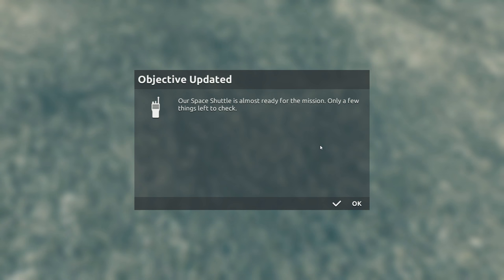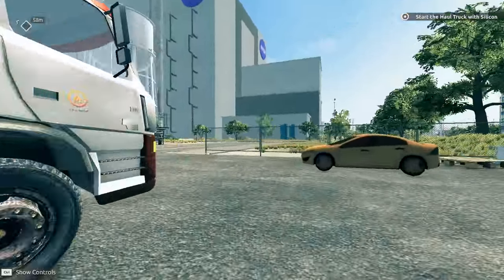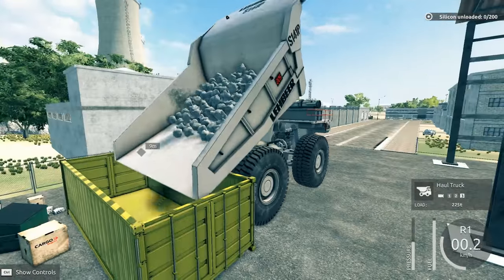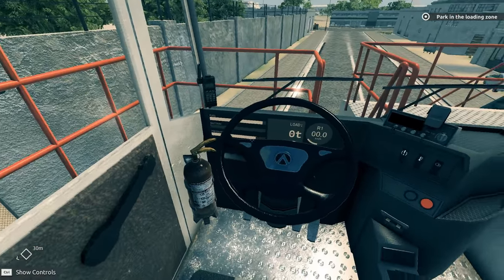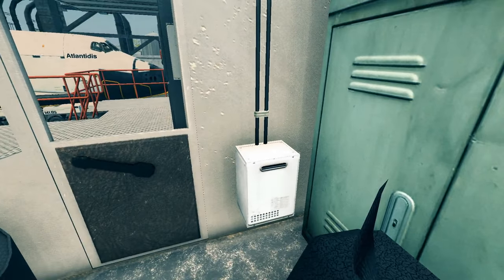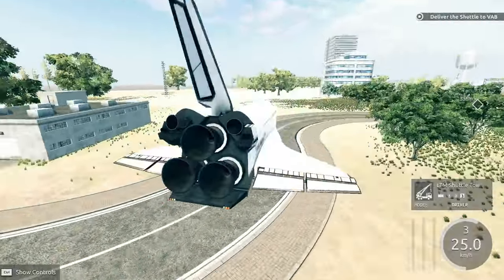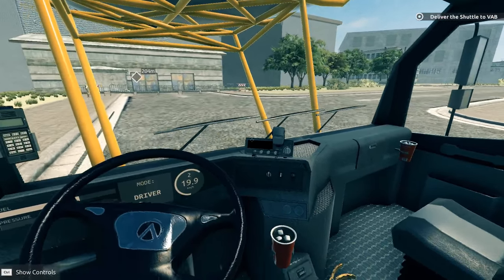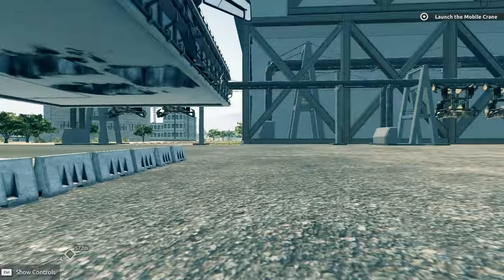Shuttle - Giant Machines 2017 - Part 10 [Let's Play Giant Machines 2017]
Welcome to Giant Machines 2017! Giant Machines 2017 is a simulator with the biggest machines mankind has ever created, drive and operate machines to complete various tasks and experience how giant those machines actually are. Let's Play Giant Machines 2017!

About Giant Machines 2017
Giant Machines 2017 enables you to control seven of the biggest industrial machines ever created on Earth. They will introduce you into the world of hissing hydraulic systems, excavator buckets and the smell of diesel.

Unlike contemporary simulators, the 14 main missions are all part of one story. The goal is to send a space shuttle to the International Space Station. Your tasks will be, among others:
• To crush mountains,
• To move tons of earth,
• To cut metal constructions
• To mine radioactive ores,
• And to transport (rock, ore, machines… and even a space shuttle!!)

Our machines have the following features:
• Accurately recreated cockpits and models,
• Completely analog controls of actuators and cranes,
• Full physics simulation (no cutting corners!).

Your campaign takes place in 6 different geographical localizations: Greenland, Canada, Wyoming, Missouri and Florida. Thanks to a detailed depiction of the machines, you will be able to appreciate the magnitude of those beasts (compared to a human, a car and buildings placed on the map). You can also explore the machine in first person perspective the wide view from the cockpit will immerse you in the world of really heavy machinery.

An alternate gameplay mode is Time Attack. It is unlocked after you complete the story mode (campaign), and is comprised of selected missions. The rewards for completing a mission in a set time are bronze, silver and gold medals, and your entry into the high scores.

Your hunger for knowledge will be satiated by the Machine Library. This small encyclopedia with 3D models will broaden your knowledge of the biggest machines man has ever built. Technical parameters and performance data included.

Machines available in Giant Machines 2017:
• Bagger – a giant among giants – a machine capable of tearing down mountainsides
• Crawler – a standard transport platform… for space shuttles
• Demolition – a demolition machine – for cutting steel pipes and massive scaffoldings
• Bulldozer – indispensable when you have a couple tons of earth/snow or minor objects to move
• Dumper – good for those times when you need to move a whole week’s worth of mine output
• Digger – as the name implies, it digs in rocks – both horizontally and vertically
• Car crane – moving several tons of containers was never this easy!

Hey there, we're Twisted & Wicked and we're here to entertain you!! If you decide to subscribe to our channel you can expect a variety of gaming videos - letsplays, first impressions, reviews, previews, playthroughs, walkthroughs and gameplay of various cool games, both old and new. All games featured on the channel, are PC games, and the link to buy them (or download them for free) is usually in the description. Thank you very much for watching (and reading this description) and we hope to see you again.